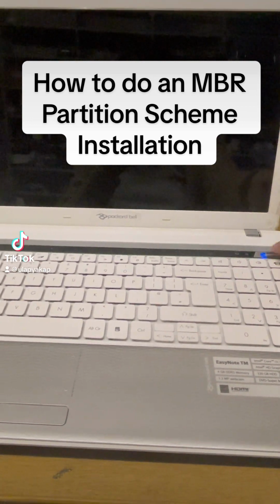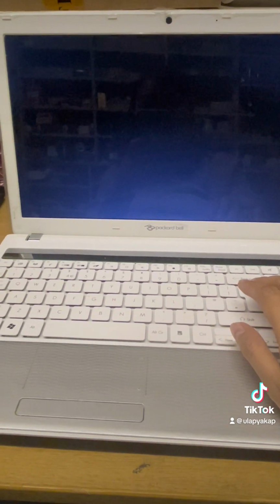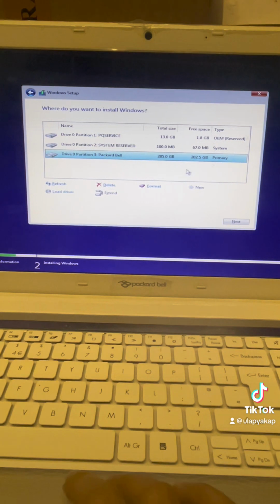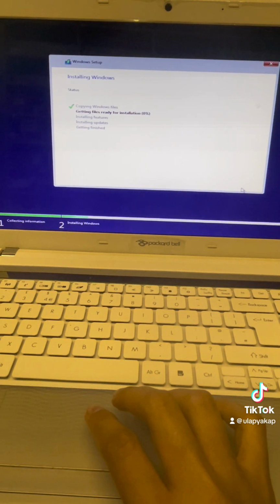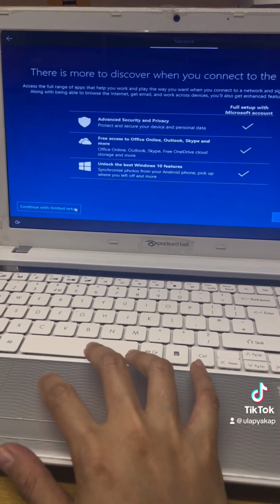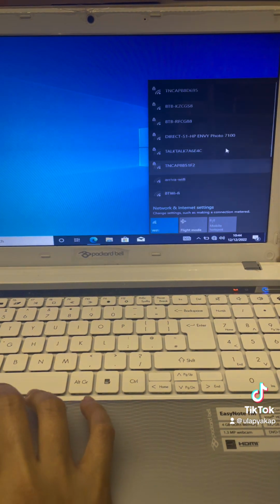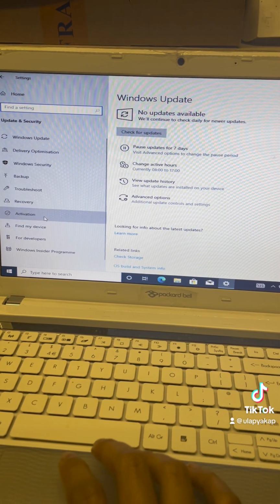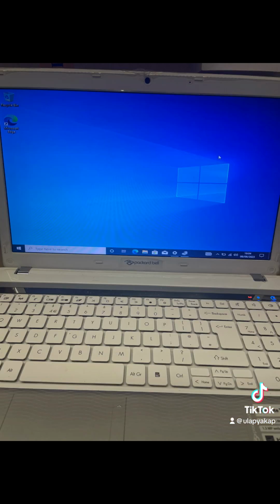MBR Partition Scheme Installation - Reinstalling Windows 10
This video will walk you through the process of reinstalling Windows 10 if your laptop was manufactured before 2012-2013 and it's still on Legacy, not on UEFI.